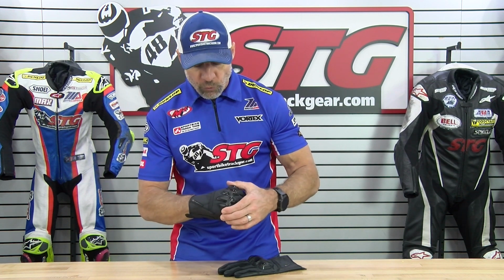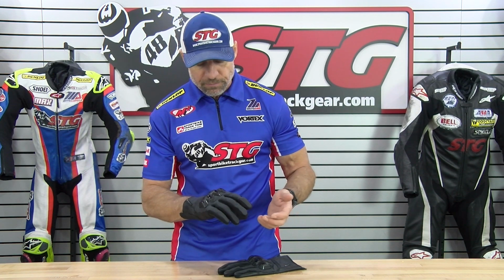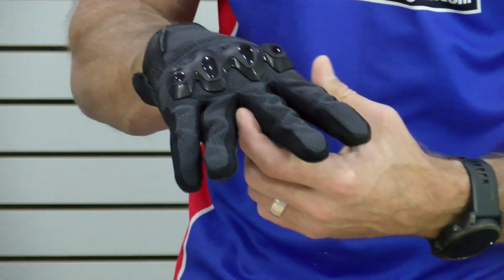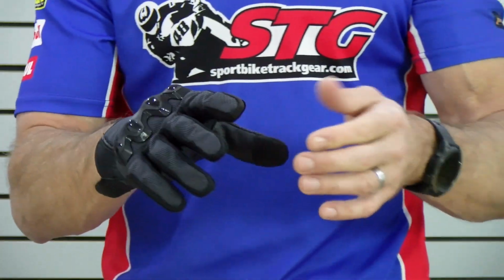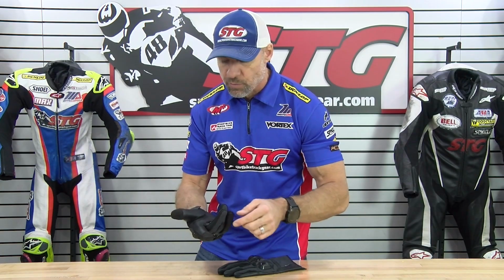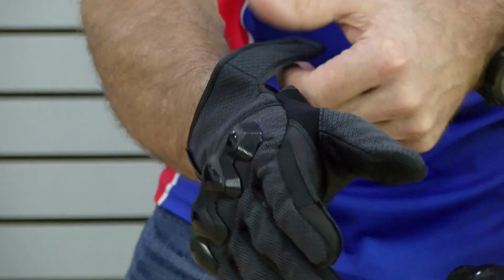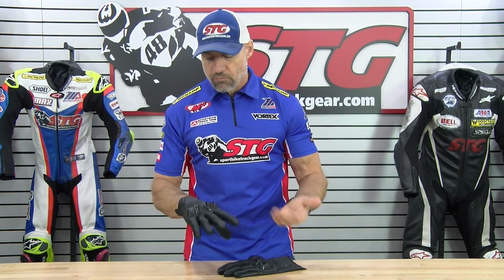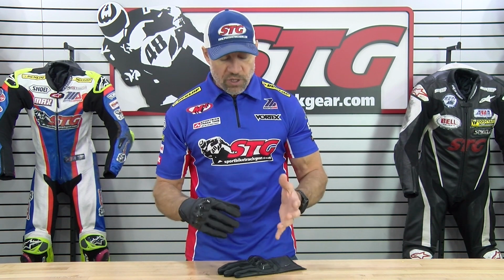Alpinestars Morph Street Gloves Review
Purchase The Alpinestars Morph Street Gloves